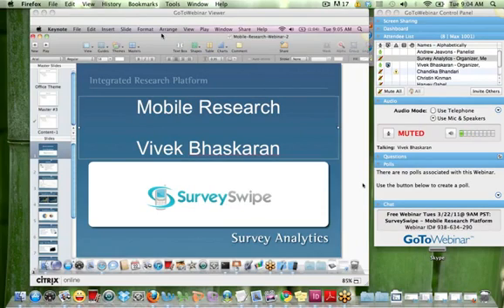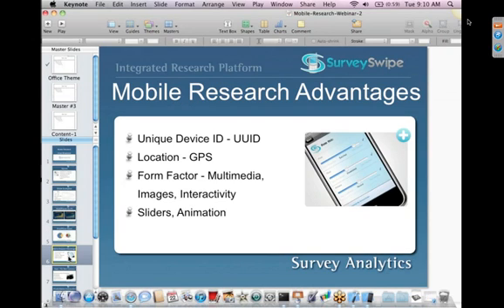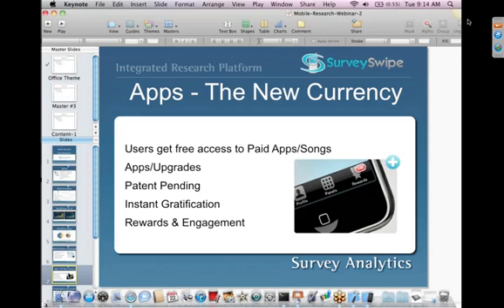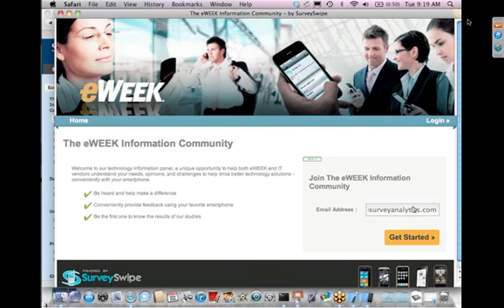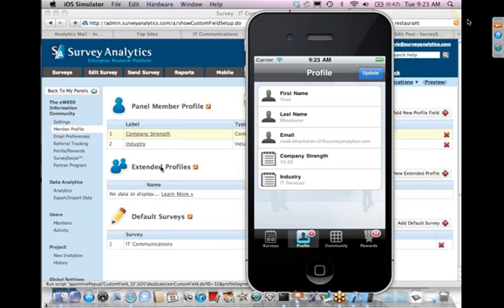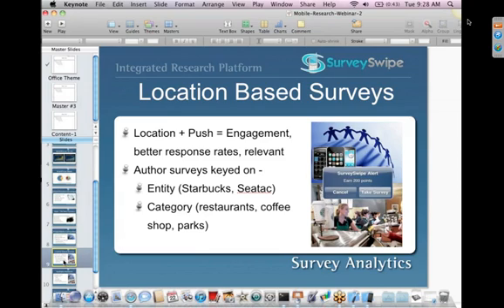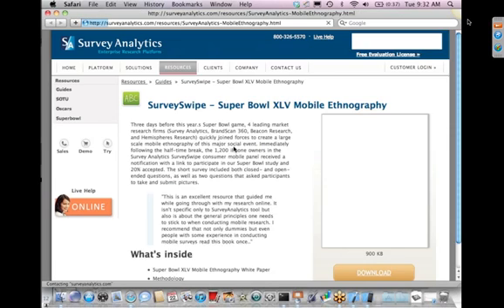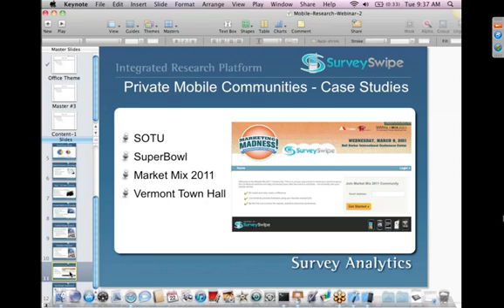SurveySwipe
Vivek Bhaskaran, CEO of SurveyAnalytics LLC talks about the expected changes in the way surveys are going to be used and explains how SurveySwipe - the mobile feedback platform caters to the needs created by these changes.